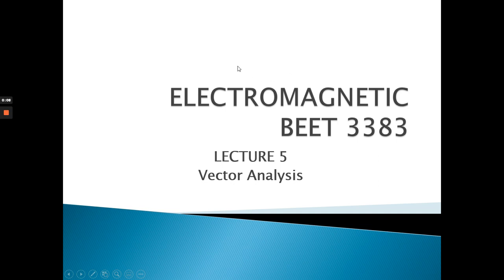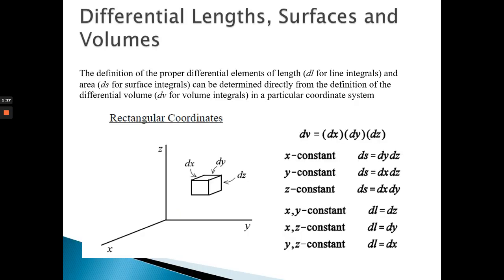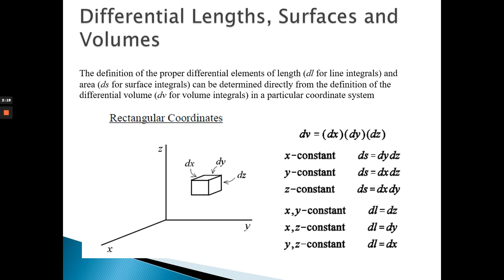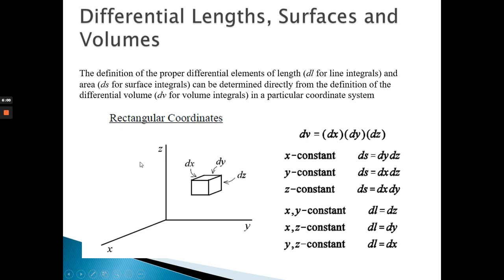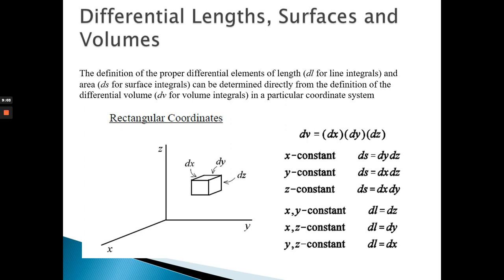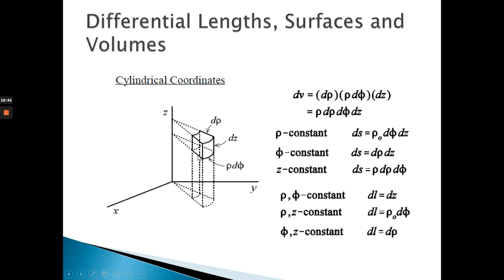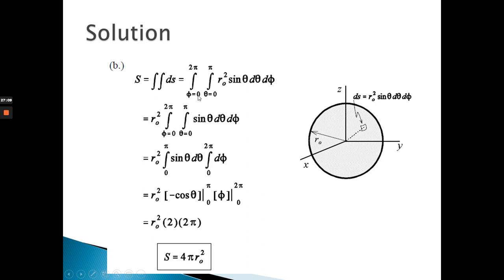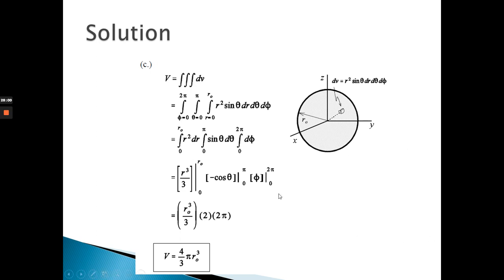Lecture 5 P1